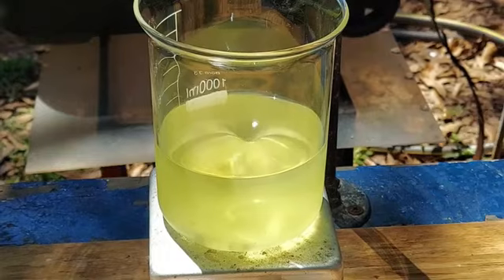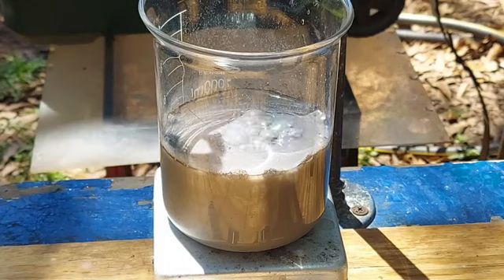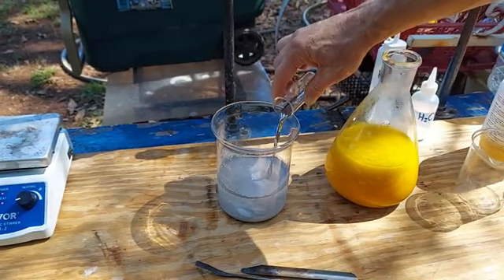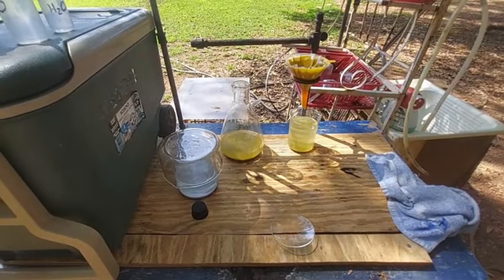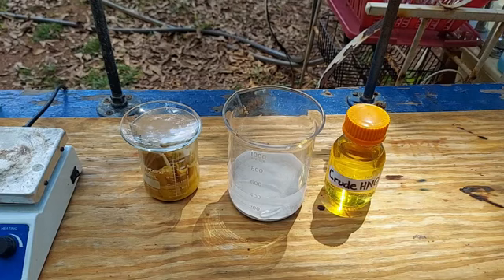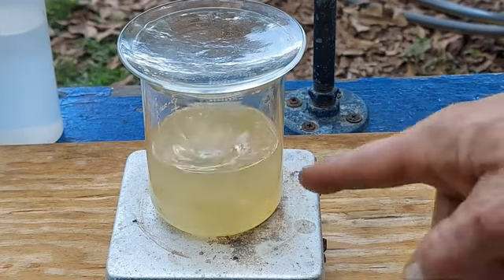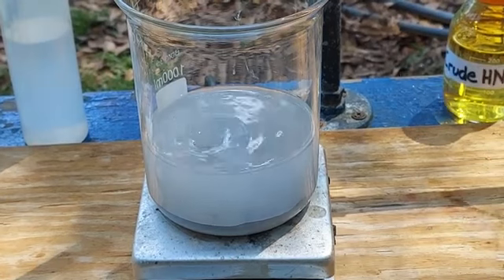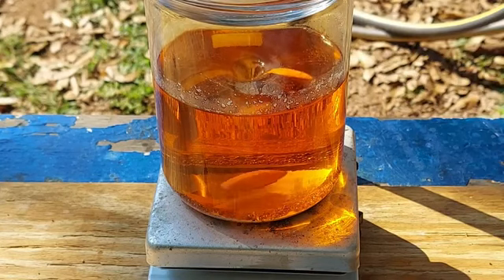Recycling Mercury Waste Part 2